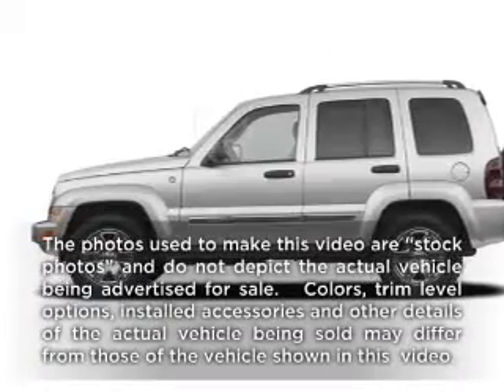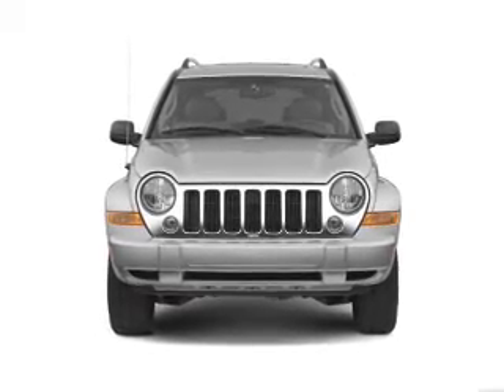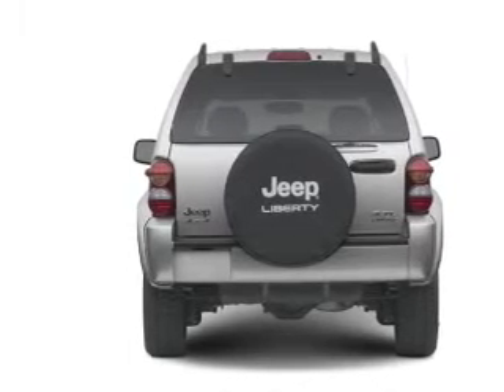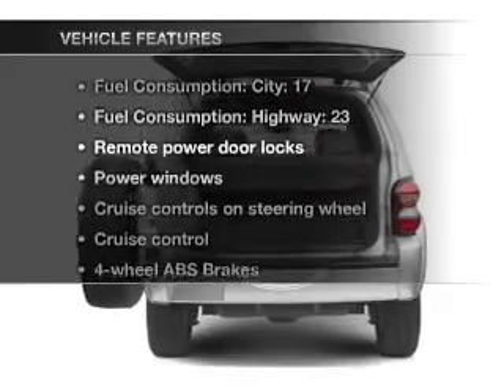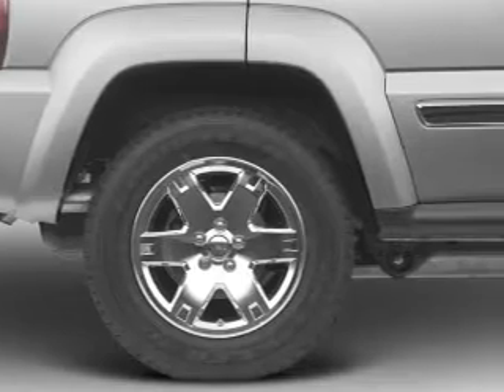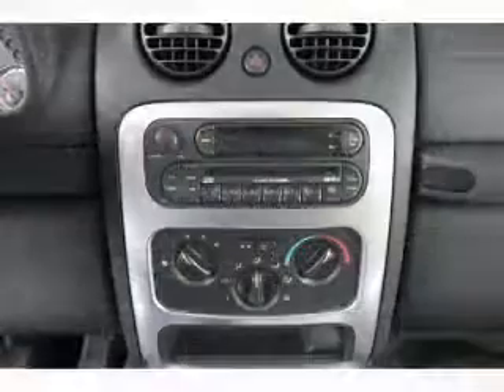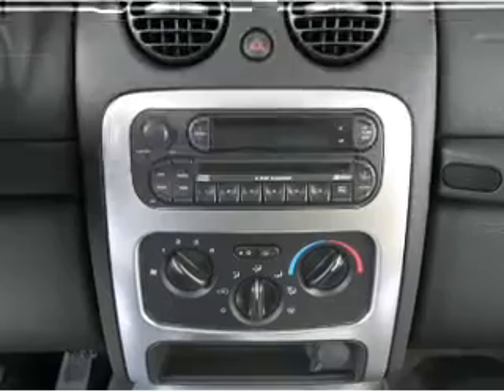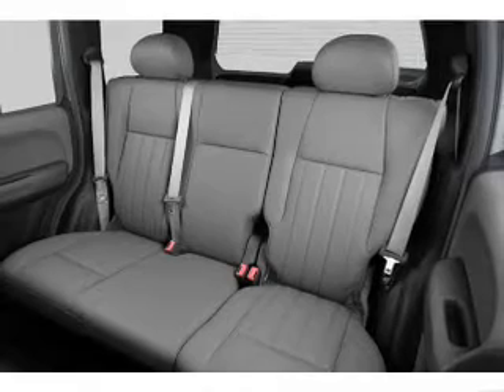2007 Jeep Liberty - Elk Grove CA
Year: 2007
Make: Jeep
Model: Liberty
Trim: Limited
Engine: 3.7 liter 6 cylinder 12 valve
Transmission: 4-Speed Automatic
Color: Bright Silver Metallic
Mileage: 39251
Address:
8585 Laguna Grove Dr